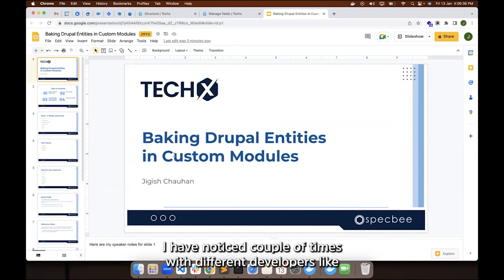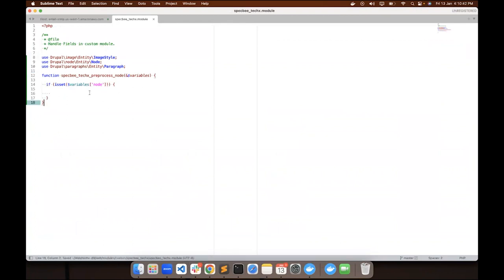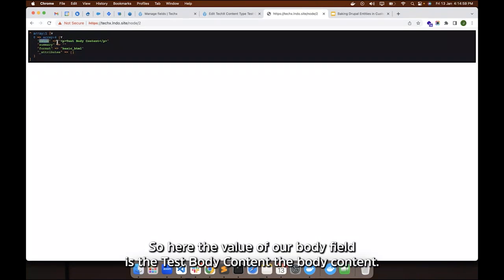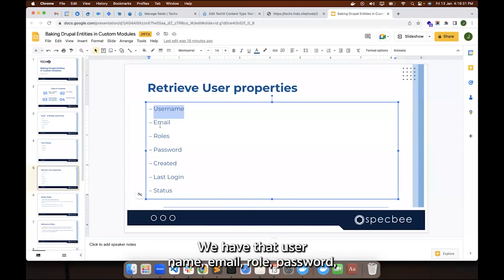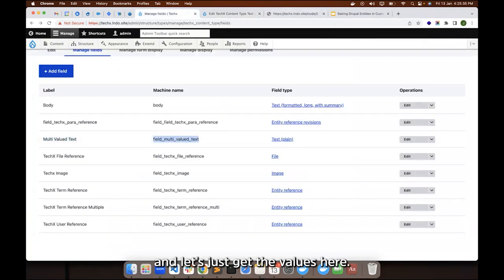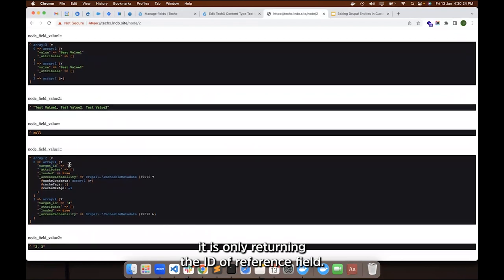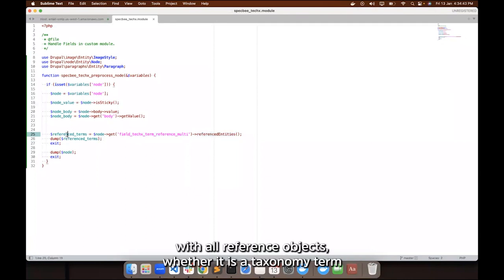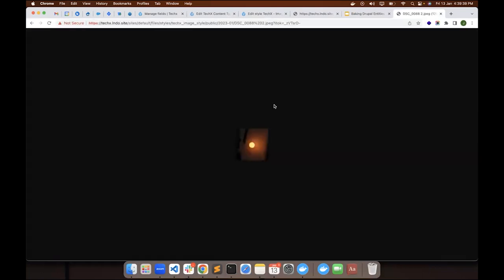How to Efficiently Fetch Drupal Reference Entities in Custom Modules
Fetching Drupal entities and fields in custom modules is a critical part of building complex Drupal applications that require custom functionality. By understanding how to access and manipulate entities and fields programmatically, developers can create powerful and flexible modules that can handle a wide range of data-driven tasks.